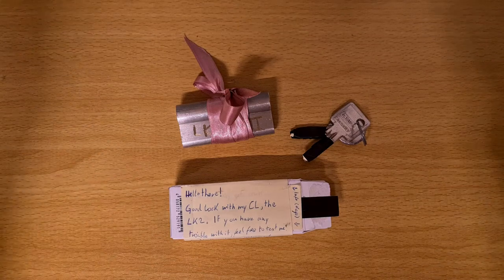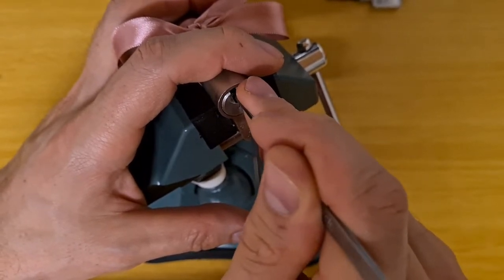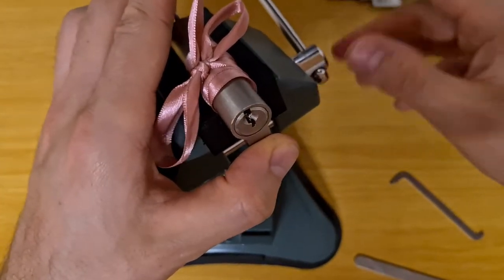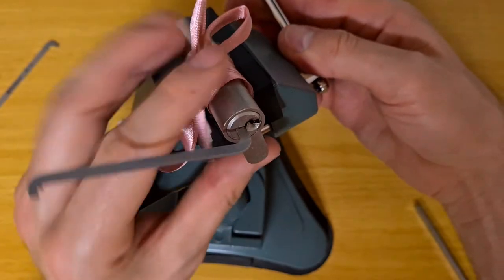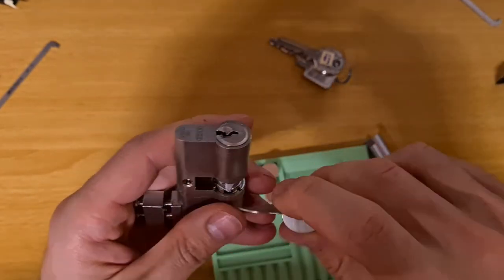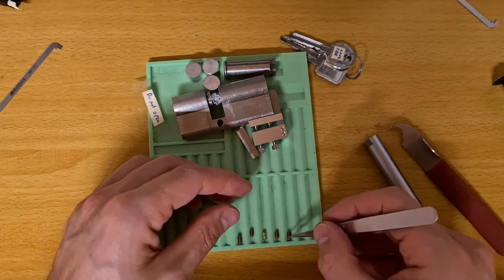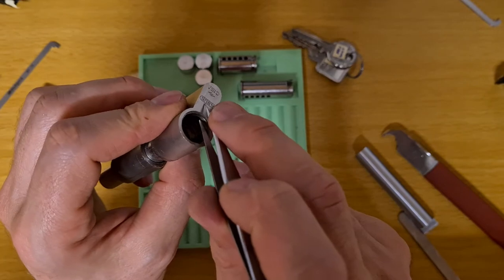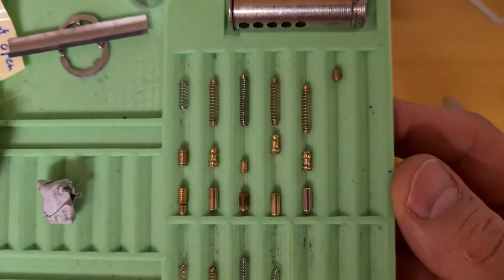LK2 by Flumpeldoo - prototype dual CL picked and gutted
This is a prototype CL by u/Flumpeldoo. Both plugs in it are linked, so to open it both need to be picked. First thought - do they isolate, or is switching between them multiple tines necessary? Turns out they do isolate, but I'm looking forward to seeing this feature in a "grown-up" CL, with custom pins and core mods!

0:00 Intro
1:29 Picking long side
4:23 Long side picked
5:09 Picking short side
6:55 Short side picked, open!
7:32 Keys
8:18 The link
9:40 Core, keypins - long side
10:47 Core, keypins - short side
12:16 Drivers and springs
15:40 Pins close up